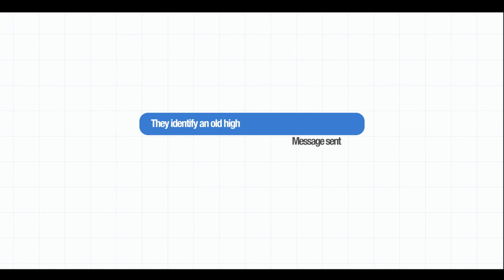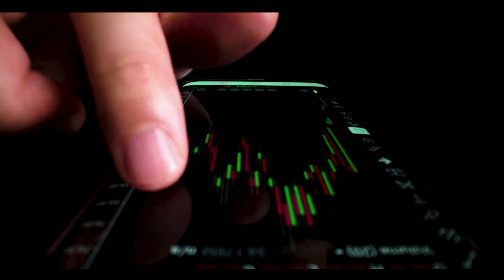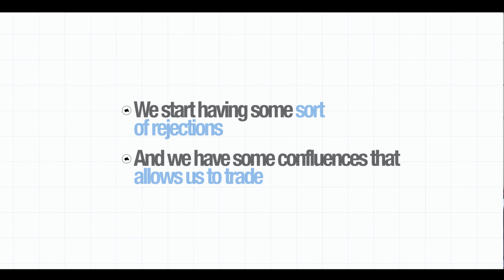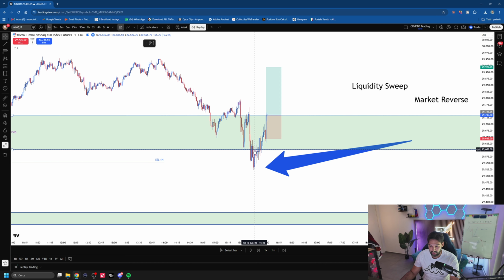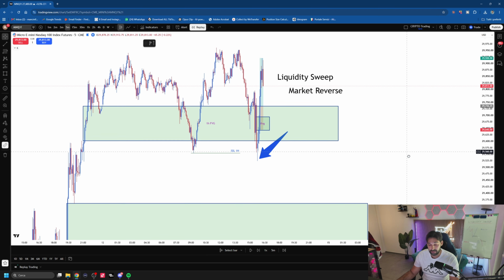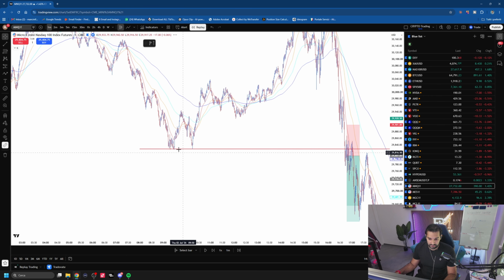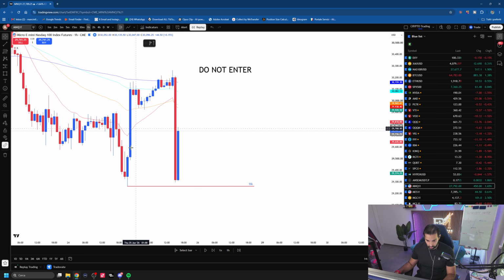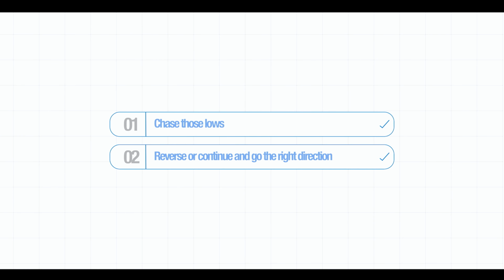Liquidity Sweeps Explained Simply: Why You Keep Entering Too Early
Most traders don’t get the market direction wrong—they enter too early.

In this video, I explain liquidity sweeps in simple terms and show you how to wait for confirmation before entering a trade. We’ll look at real chart examples so you can understand the difference between a genuine liquidity sweep, a liquidity run and a market condition you should avoid trading.

You’ll learn:

• Where liquidity sits in the market
• How to identify buy-side and sell-side liquidity
• The difference between a liquidity sweep and a liquidity run
• How I use higher-time-frame bias and FVGs
• How to confirm a reversal using displacement, market structure and an inverted FVG
• Why entering before the sweep can get you stopped out
• How to recognise when staying out is the best decision

Liquidity alone is not an entry signal. The goal is to combine it with the correct market context and confluences, then wait patiently for price to confirm your idea.